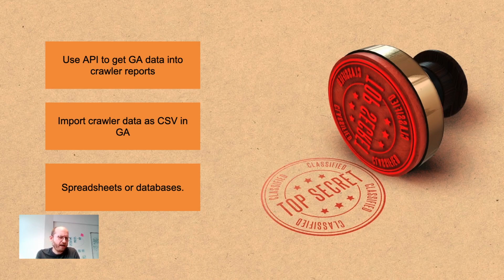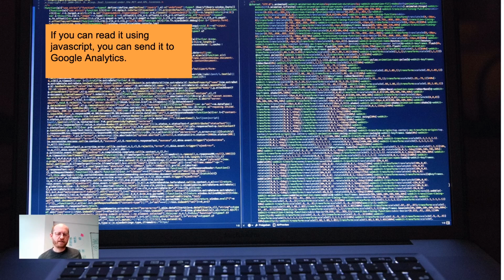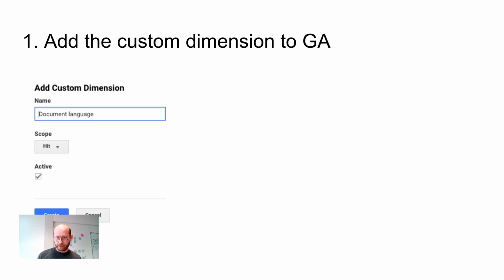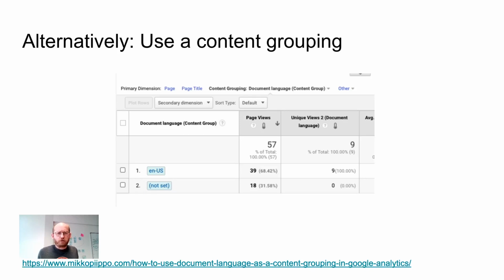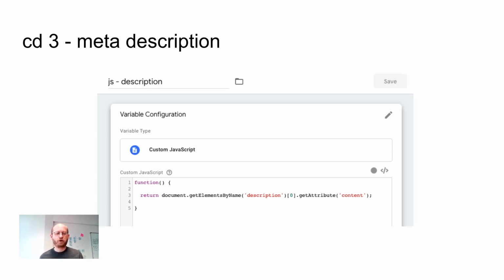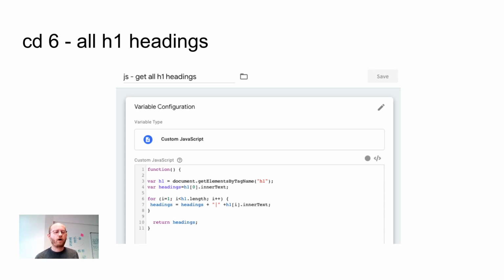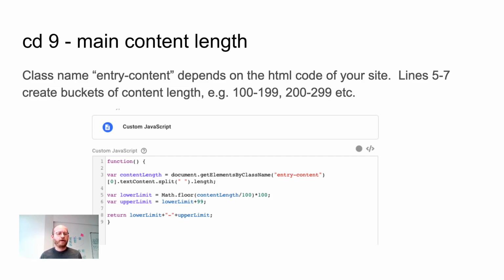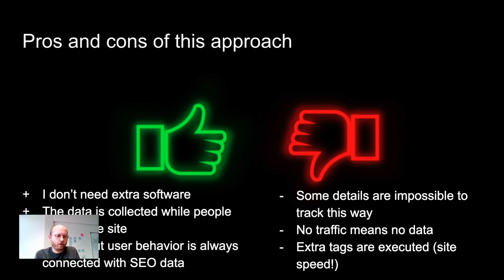How to use Google Analytics & Google Tag Manager as a SEO crawler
My presentation at Crawl & Indexation Summit (2020) about using a combination of GA (Universal Analytics) and GTM for collecting SEO relevant data about pageviews as custom dimensions in GA3.